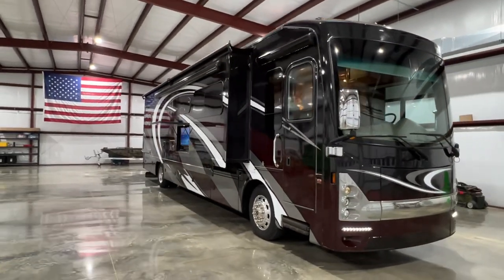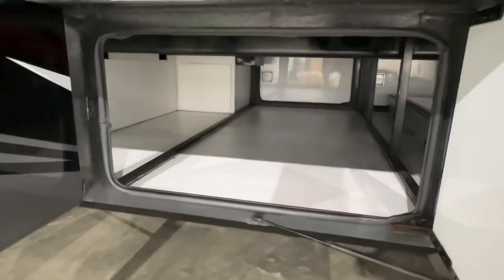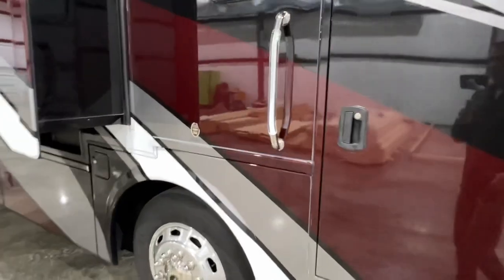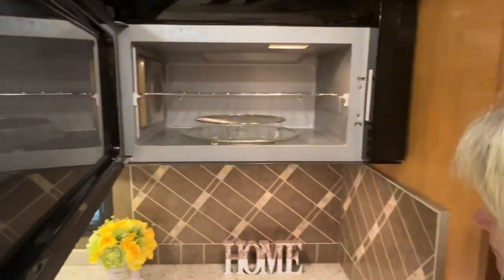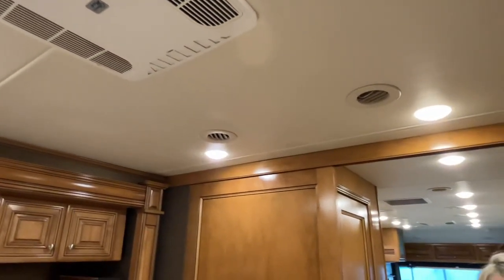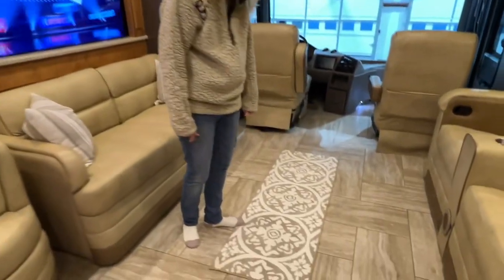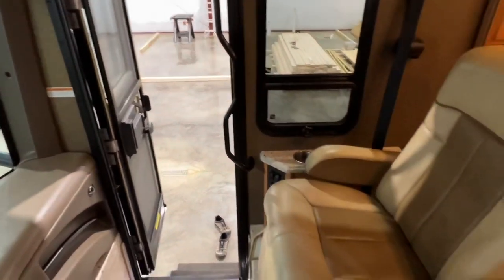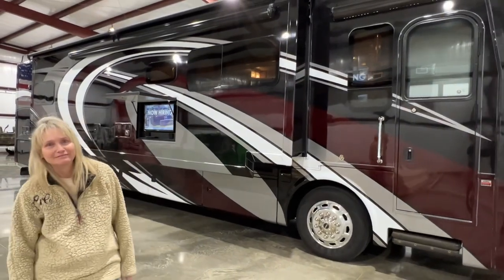2016 THOR TUSCANY XTE 40A BATH & HALF KING BED 360 HP CLASS A MOTOR HOME REVIEW INFO SPECS FOR SALE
for more photos and a walk around YouTube video, Clean Carfax 1 Owner 2016 THOR Tuscany XTE 40AX Class A Motor Home, Bath & half, Cambridge Full body paint, High gloss glazed resort cherry Cabinets, Porcelain tile flooring, Reliable 6.7 Liter 360 HP ISB-XT Cummins Diesel engine, 3000 MH Allison transmission, Freightliner XC raised rail chassis, Engine brake, Air suspension, 100 gallon fuel tank with dual side fill, 8 KW Onan Generator, Automatic generator start, 10 Gallon LP & Electric quick recovery water heater, 2 gas furnace, Heated/Enclosed holding tanks & storage, Automatic Hydraulic leveling jacks, 2,000 Watt inverter, residential refrigerator ice maker and water dispenser, 3 burner gas cooktop, Microwave convection oven, pull out sofa bed with air mattress, Incredible 60 inch SMART TV on power elevator, 40 Inch TV by dinette, 32 Inch bedroom and Outside, Bluetooth, Wingard Traveler HD satellite dish, Memory foam King bed, Macerator China Stools, Stackable Washer & Dryer, Large shower, Large closet and many storage drawers, 2 A/C 15k BTU with Heat pumps, 50 Amp Service with surge protection and automatic transfer switch, Central Vac, 10k lb. towing package with air hook up for towing, 41' Long, 12' 7" Tall, 91 Gal Fresh water, 51 gal Grey water, 51 gal Black, Power awning with led light, sliding tray, frameless dual pane windows, 46k Miles Serviced ready for the open road, New tires in 2021, Competitive financing and warranties available, Fly into Memphis or Nashville TN will pick you up and you can drive home a happy camper, call or text Frank anytime